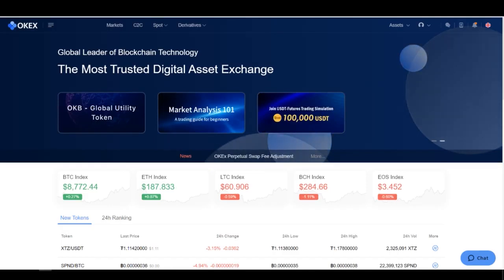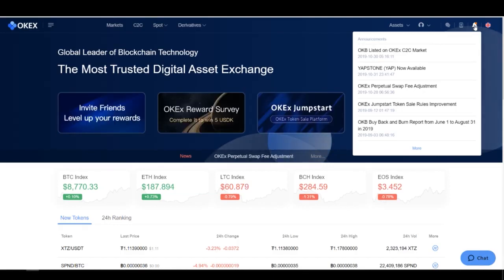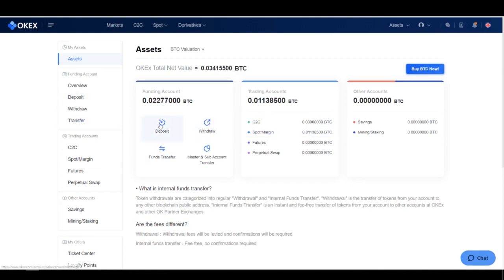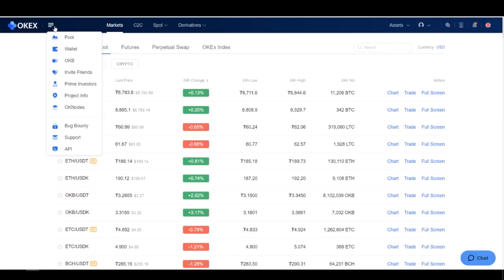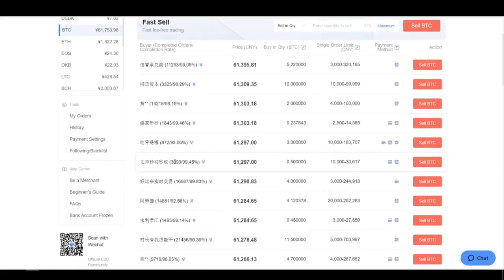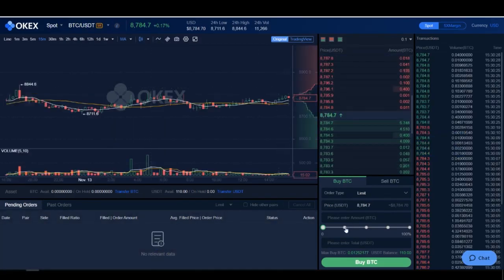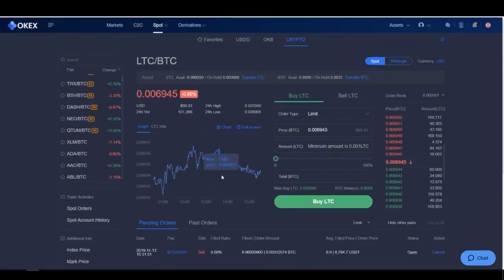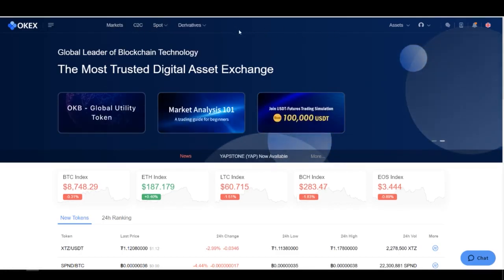Best Ecxhange OKEX 2021.Buy and sell Crypto!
Want to buy and sell Crypto? Okex exchange TOP in 2021!
Start Easy, Earn Quickly
link to registration

bitcoin,cryptocurrency,crypto,ethereum,investing,invest,exchange,okex,okex exchange,shib,doge